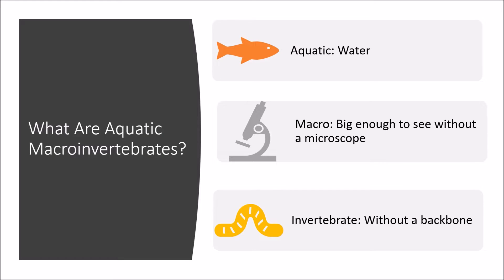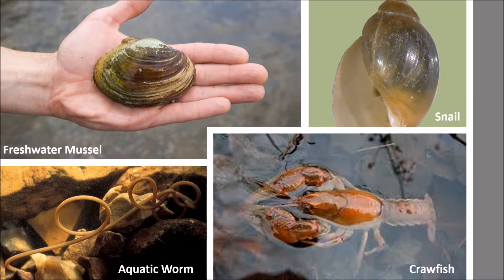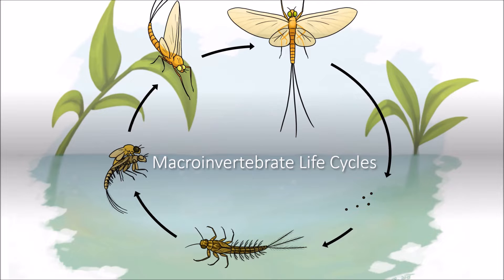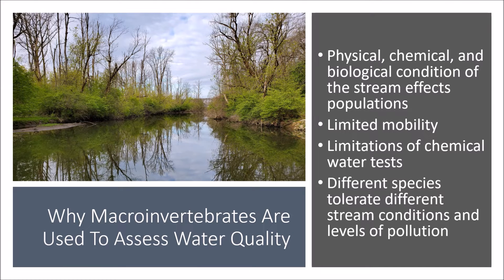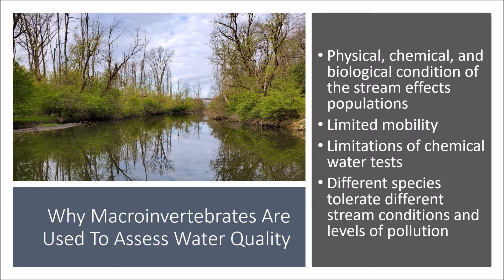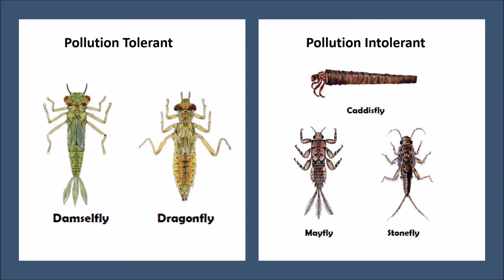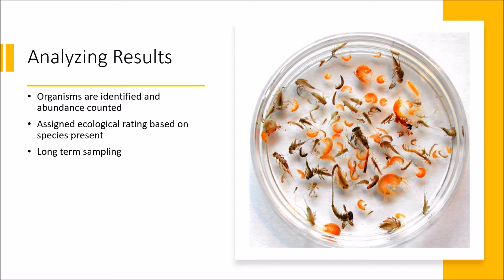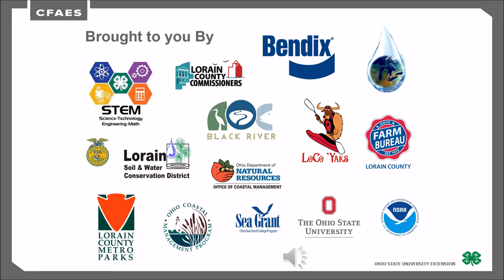Environmental Education Series- All About Water- Episode 7- Macroinvertebrates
Did you know that bugs found in streams and ponds are used to evaluate water quality?   John Schwartz with Lorain County Soil & Water Conservation District explains and demonstrates the importance of aquatic macro-invertebrates.